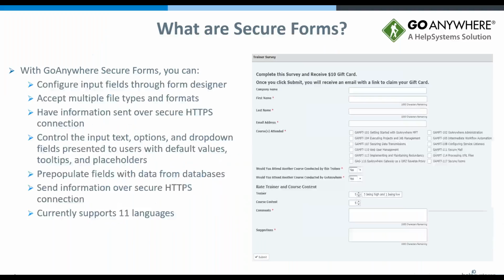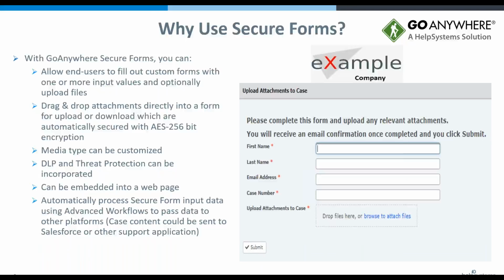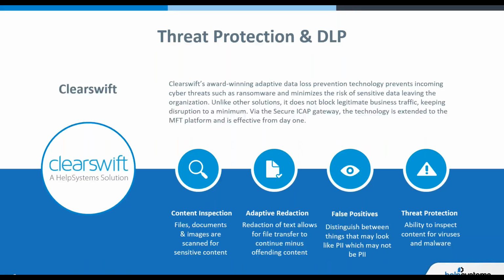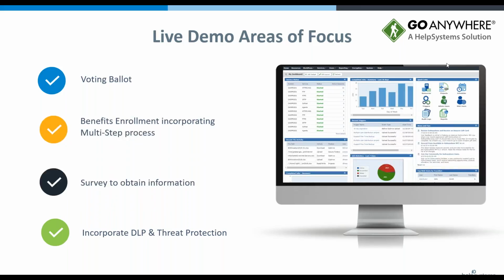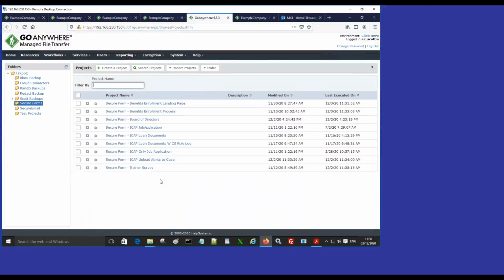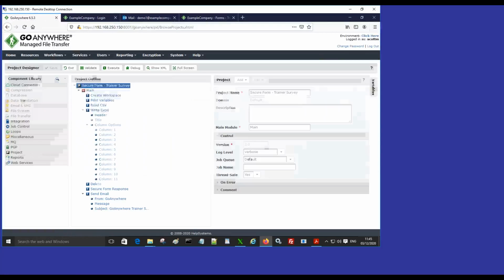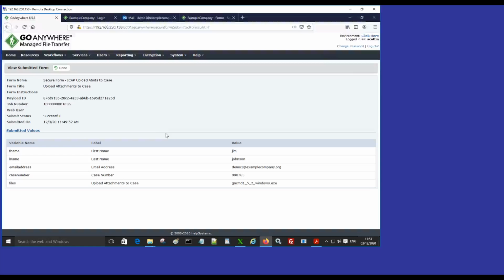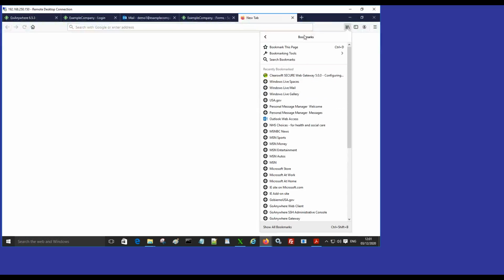Get The Most Out of GoAnywhere: Secure Forms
Whether you’re a healthcare organization that collects patient data, a manufacturer that accepts online orders, an insurance company that processes claims or any organization that has a requirement to publish an online form that allows individuals to provide information, it is imperative that the data you collect is transmitted safely and remains secure at all times.

GoAnywhere’s Secure Forms allows you to safely gather sensitive information from customers, employees, and trading partners.

In this 30-minute webinar you’ll learn how to access and implement these forms. We’ll cover:

• What are Secure Forms?
• Why do companies use Secure Forms?
• Typical use cases
• Live DEMO
• Q&A

Are you actively using or planning to safely and securely publish Secure Forms?  If so, be sure to sign into this webinar to identify how GoAnywhere MFT can help.  You will learn more about how to publish forms, incorporate advanced workflows matching your requirements, and ensure threats and DLP concerns are addressed.